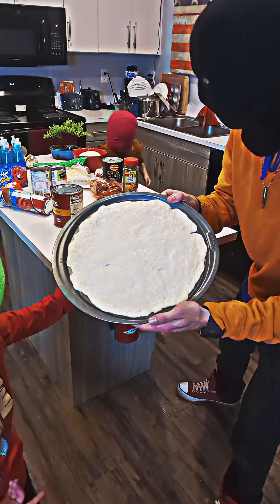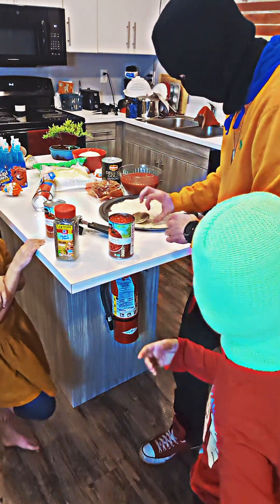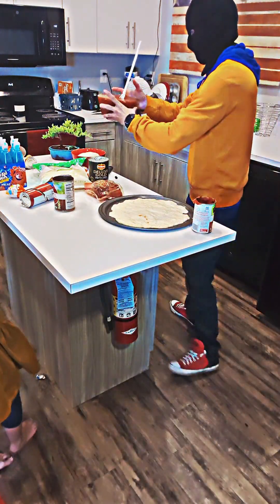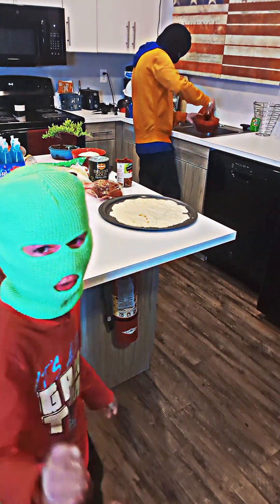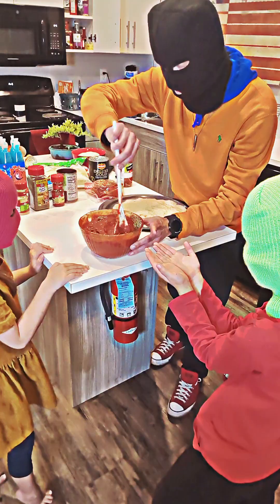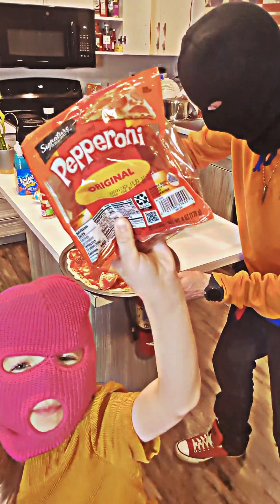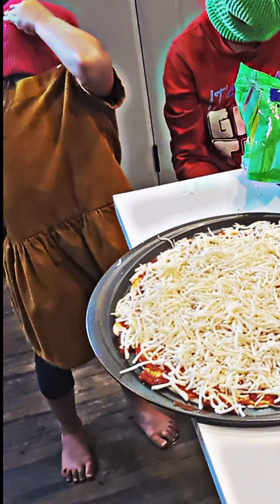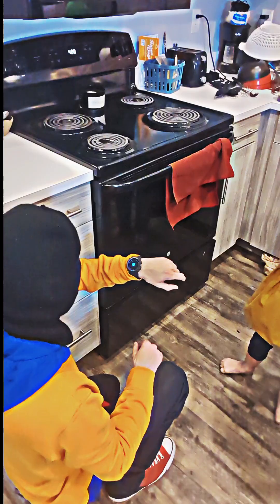Cookin' With the Grizzly's 1.2